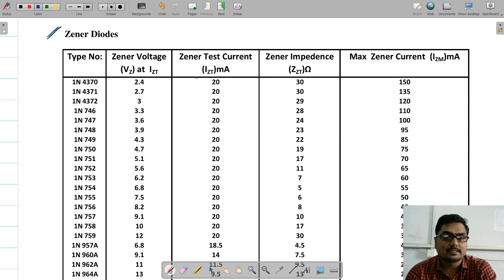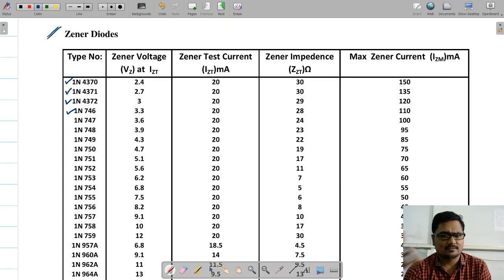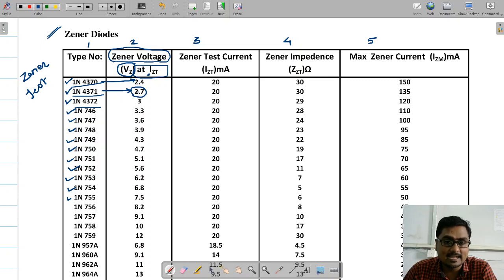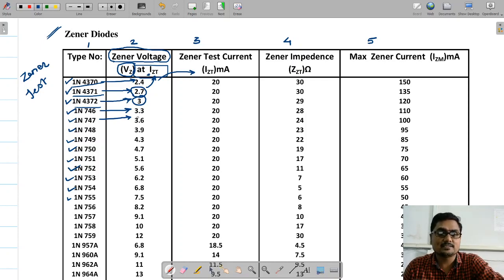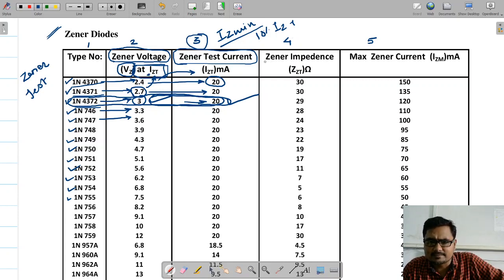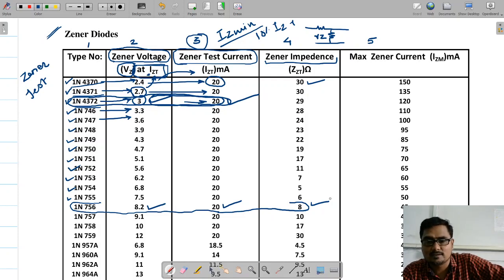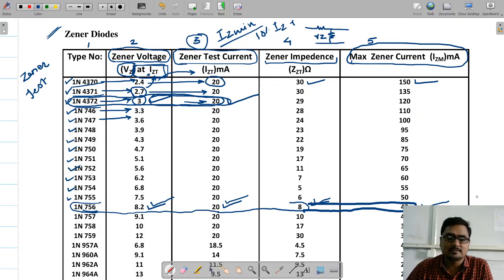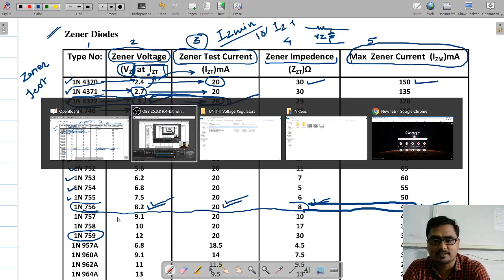Zener Diode Datasheet